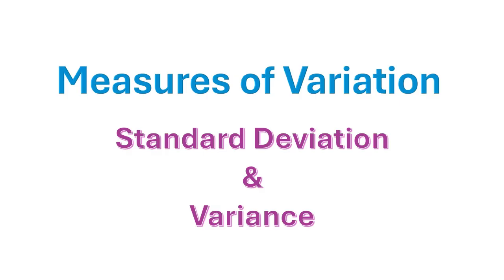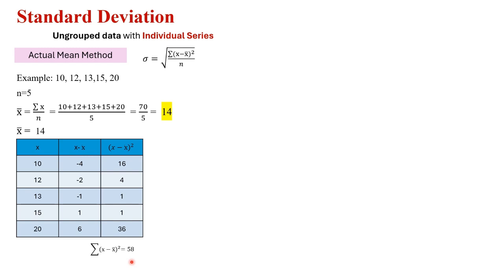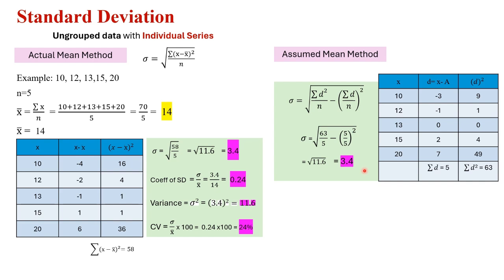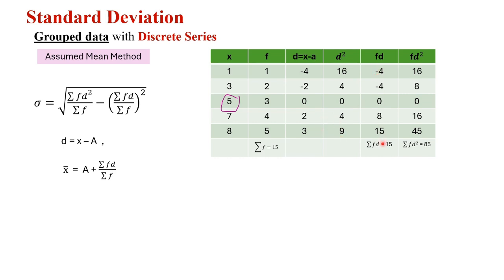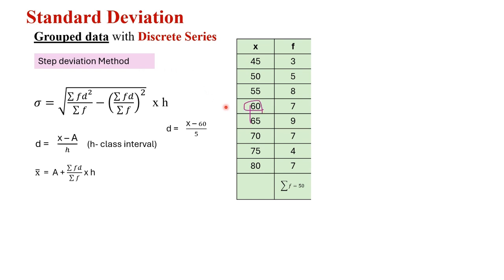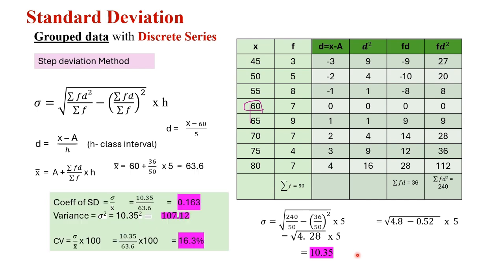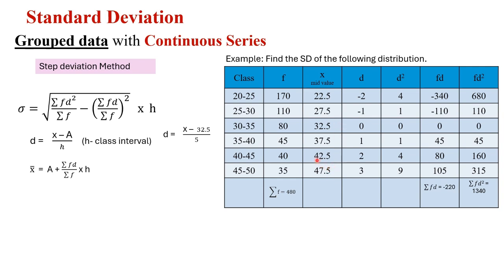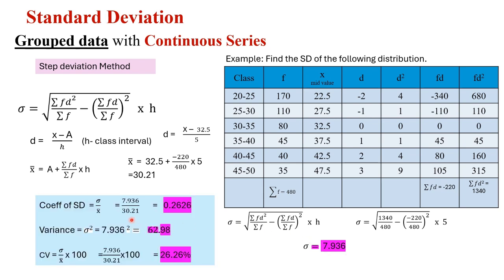Standard deviation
Statistics, Measures of Variation, Standard Deviation, Standard Deviation - for individual, discrete and continuous series